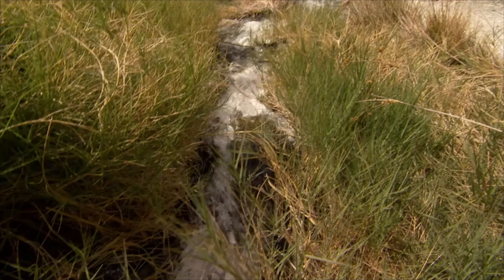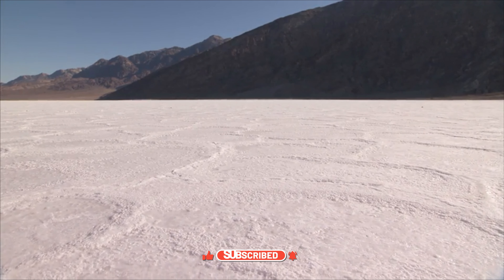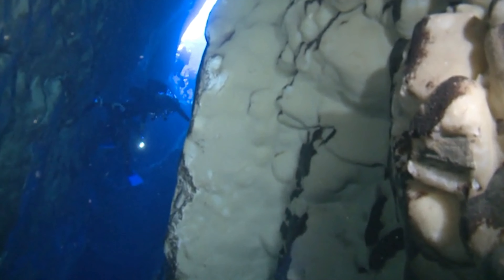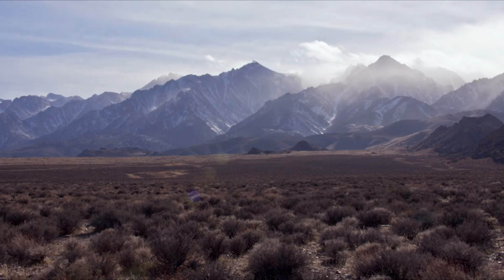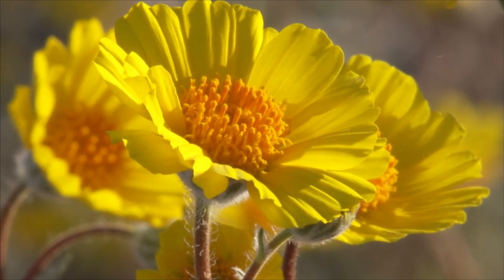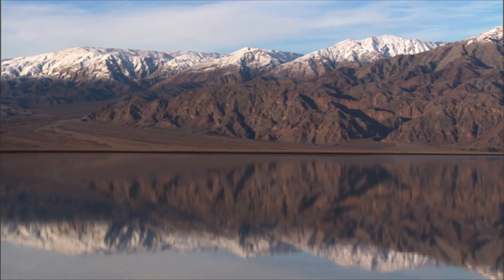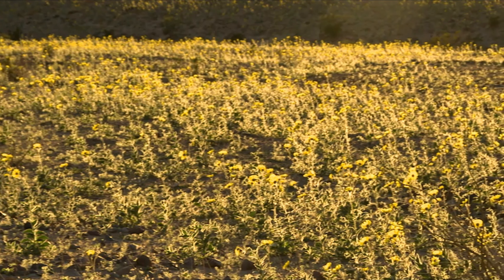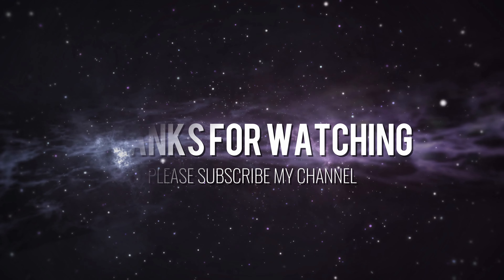Experience the Ultimate Desert Adventure at Death Valley National Park 4K Episode 2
Death Valley National Park is an American national park that straddles the California–Nevada border, east of the Sierra Nevada. The park boundaries include Death Valley, the northern section of Panamint Valley, the southern section of Eureka Valley and most of Saline Valley. The park occupies an interface zone between the arid Great Basin and Mojave deserts, protecting the northwest corner of the Mojave Desert and its diverse environment of salt-flats, sand dunes, badlands, valleys, canyons and mountains. Death Valley is the largest national park in the contiguous United States, as well as the hottest, driest and lowest of all the national parks in the United States. It contains Badwater Basin, the second-lowest point in the Western Hemisphere and lowest in North America at 282 feet below sea level. More than 93% of the park is a designated wilderness area. The park is home to many species of plants and animals that have adapted to this harsh desert environment including creosote bush, Joshua tree, bighorn sheep, coyote, and the endangered Death Valley pupfish, a survivor from much wetter times. UNESCO included Death Valley as the principal feature of its Mojave and Colorado Deserts Biosphere Reserve in 1984.

Activities-

Sightseeing is available by personal automobile, four-wheel drive, bicycle, mountain bike, and hiking. Riding through the park on motorcycle is also a popular pastime. State Route 190, the Badwater Road, the Scotty's Castle Road, and paved roads to Dante's View and Wildrose provide access to the major scenic viewpoints and historic points of interest. More than 350 miles of unpaved and four-wheel-drive roads provide access to wilderness hiking, camping, and historical sites. All vehicles must be licensed and street legal. Unlike many other national parks in the U.S. there are no formal entrance stations, and instead entry fees can be paid at the visitor centers, ranger stations, or various fee machines around the park. There are hiking trails of varying lengths and difficulties, but most backcountry areas are accessible only by cross-country hiking. There are thousands of hiking possibilities. The normal season for visiting the park is from October 15 to May 15, avoiding summer extremes in temperature. Costumed living history tours of the historic Death Valley Scotty's Castle were conducted for a fee, but were suspended in October 2015 due to extensive flood damage to the buildings and grounds. It remains closed to the public.

Xanterra Parks & Resorts owns and operates a private resort, the Oasis at Death Valley, which comprises two separate and distinct hotels: the Inn at Death Valley is a four-star historic hotel, and the Ranch at Death Valley is a three-star ranch-style property reminiscent of the mining and prospecting days. Panamint Springs Resort is in the western part of the park. Death Valley Lodging Company operates the Stovepipe Wells Resort under a concession permit. There are a few motels near entrances to the park, in Shoshone, Death Valley Junction, Beatty, and Pahrump.

Furnace Creek Visitor Center is located on CA-190. A 22-minute introductory slide program is shown every 30 minutes. During the winter season—November through April—rangers offer interpretive tours and a wide variety of walks, talks, and slide presentations about Death Valley cultural and natural history. The visitor center has displays dealing with the park's geology, climate, wildlife and natural history. There are also specific sections dealing with the human history and pioneer experience. The Death Valley Natural History Association [Wikidata] maintains a bookstore specifically geared to the natural and cultural history of the park.

The northeast corner of Saline Valley has several developed hot spring pools. The pools can be accessed by driving on the unpaved Saline Valley Road for several hours, or by flying a personal aircraft to the Chicken Strip—an uncharted airstrip a short walk from the springs.

Death Valley National Park is a popular location for stargazing as it has one of the darkest night skies in the United States. Despite its remote location, air quality and night visibility are threatened by civilization. In particular, light pollution is introduced by nearby Las Vegas. The darkest skies are, in general, located in the northwest of the park. The northwestern area of the park, including sites such as Ubehebe Crater, is a Bortle class 1 or "excellent dark sky" site. The Andromeda Galaxy and the Triangulum Galaxy are visible to the unaided eye under these conditions, and the Milky Way casts shadows; optical phenomena such as zodiacal light or "false dawn" and gegenschein are also visible to the unaided eye under these conditions. Most southern regions of the park are Bortle class 2 or "average dark sky" sites.